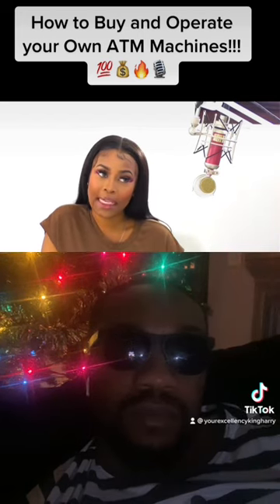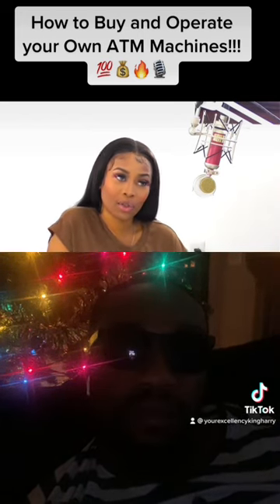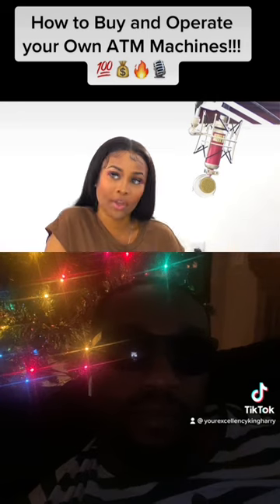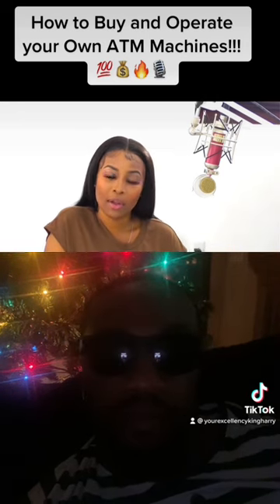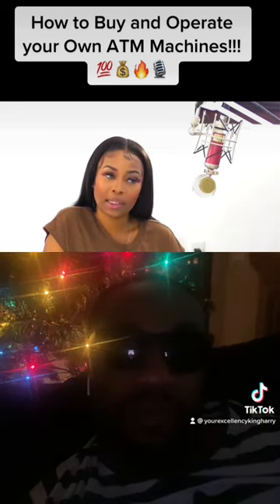Buying and Operating your own atm machine part 1